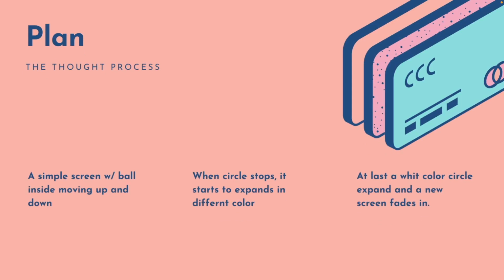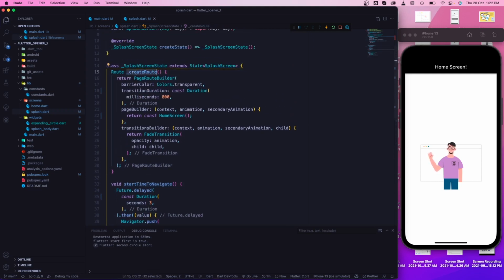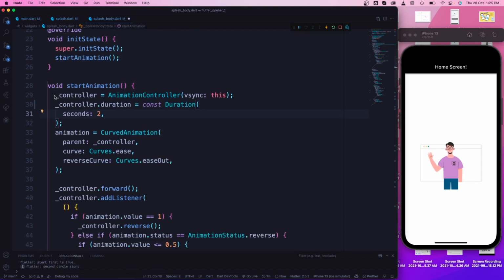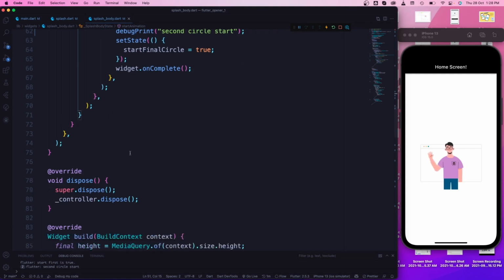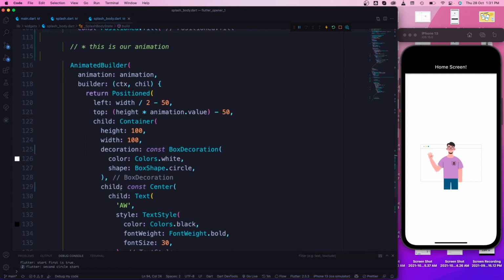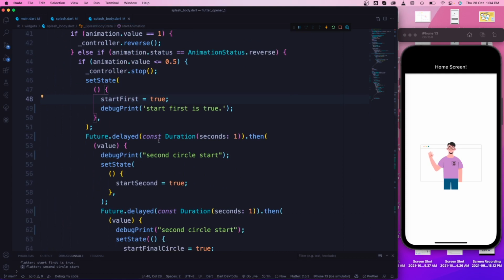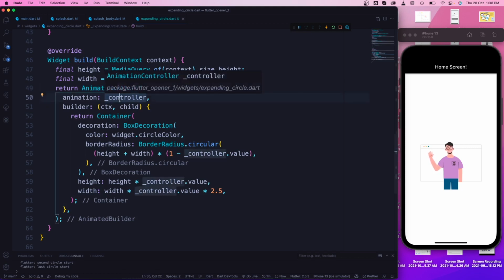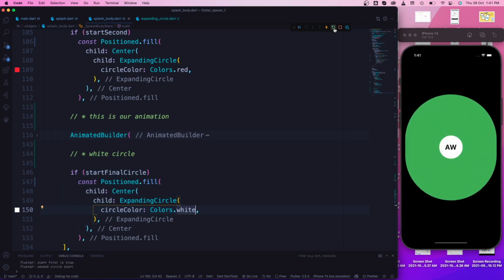Flutter Custom Animated Splash Screen| Aashar Wahla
In this video I will be talking about how to build beautiful Animations in Flutter.

If you have any recommendations on how I can improve my video quality or what should be the topic for next video, do let me in comment section below.